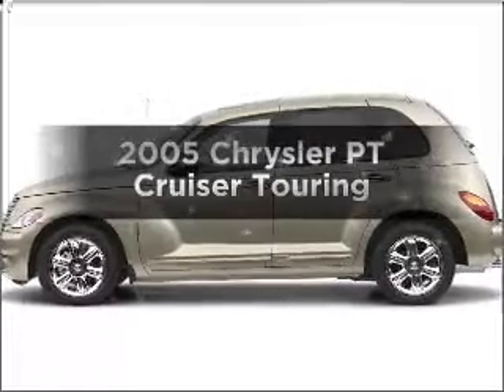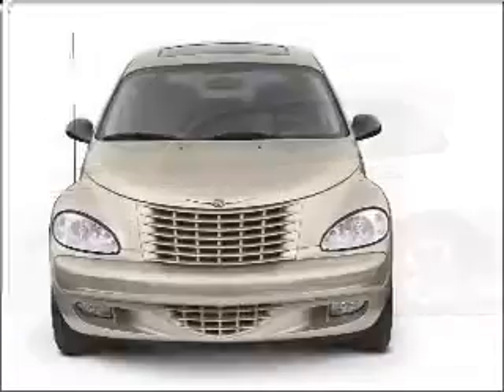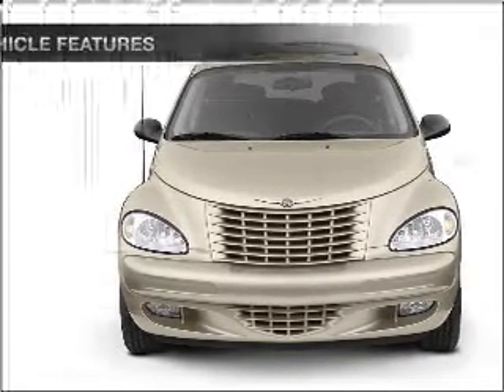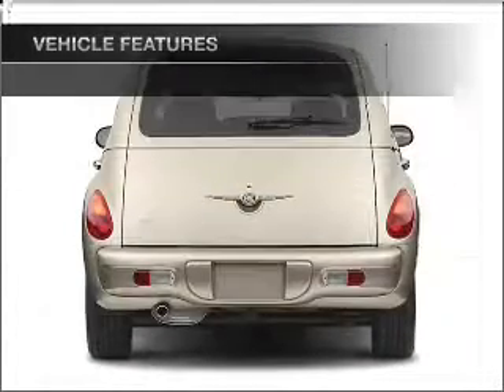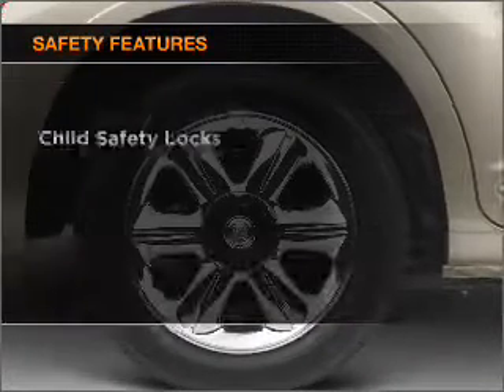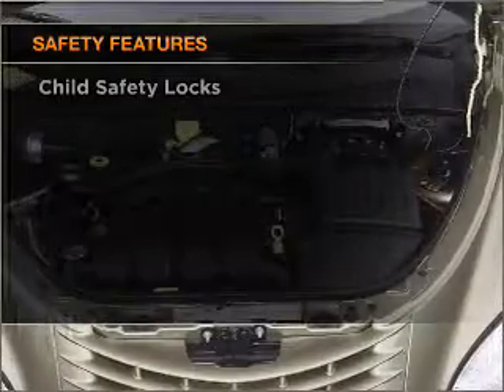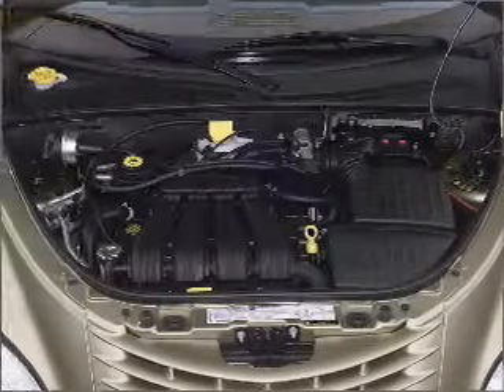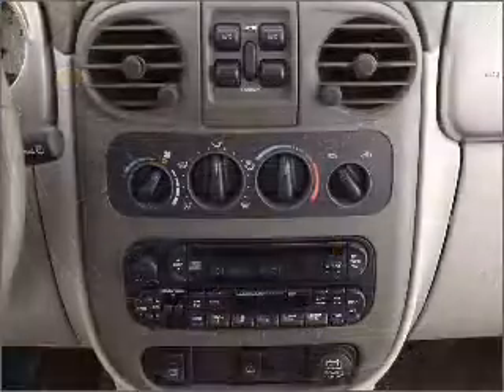2005 Chrysler PT Cruiser - Vadnais MN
Year: 2005
Make: Chrysler
Model: PT Cruiser
Trim: Touring
Engine: 2.4 liter inline 4 cylinder 16 valve
Transmission: Automatic
Color: Red
Mileage: 87408
Address:
3360 Highway 61